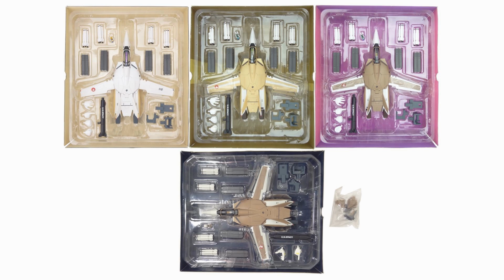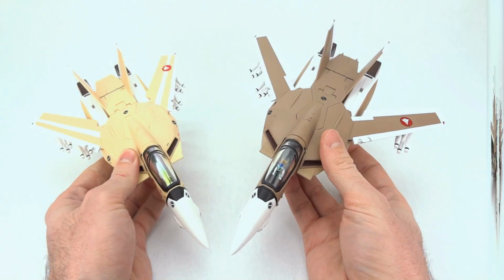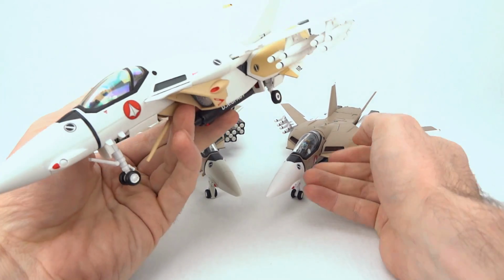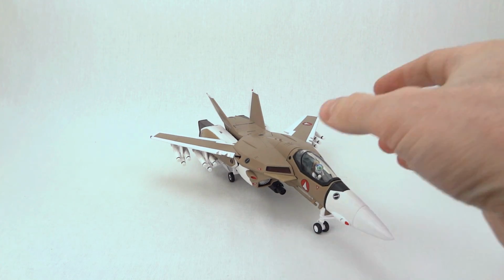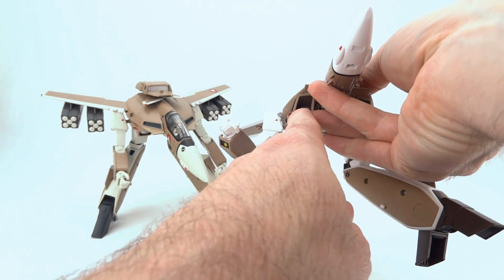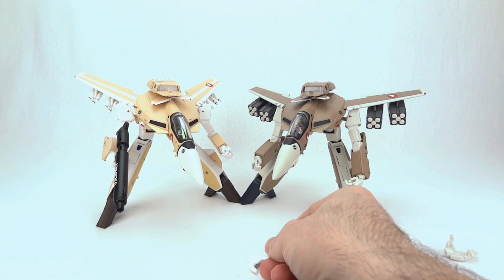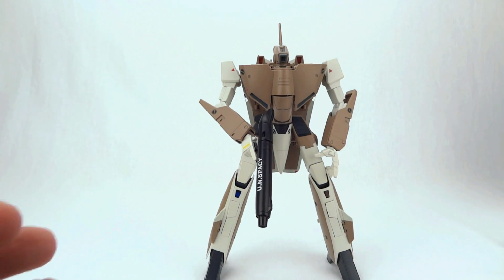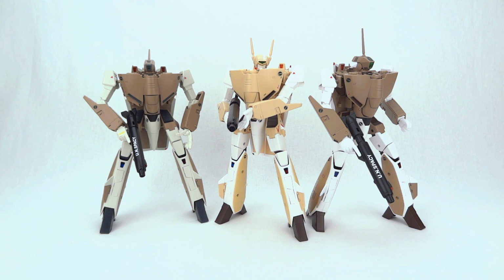Yamato V2 VF-1 Mass Production Toys Review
Scorched Earth Toys @ takes a closer look at the mass production releases of the Yamato 1/60 scale V2 VF-1 toys. This video includes the TV VF-1J, TV VF-1A, and DYRL VF-1A variants and Kakizaki makes several cameos for good measure.